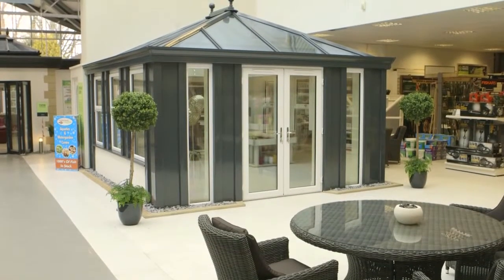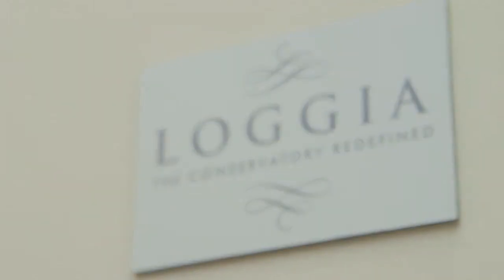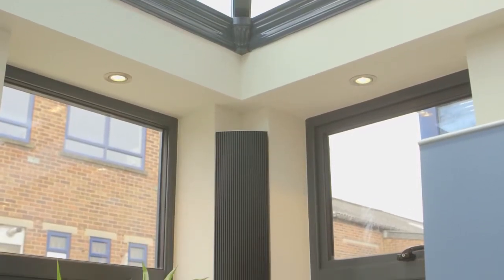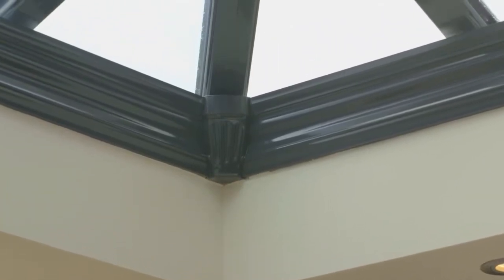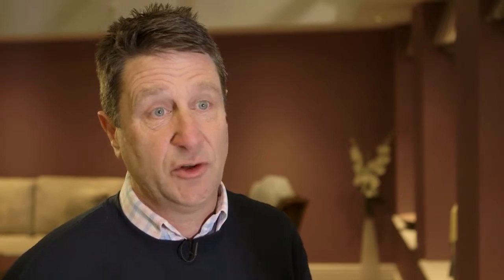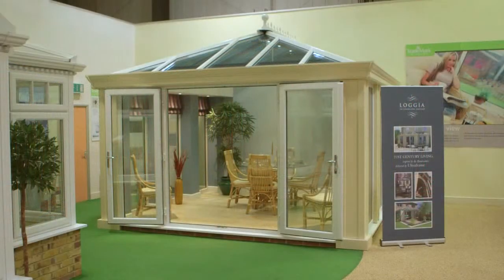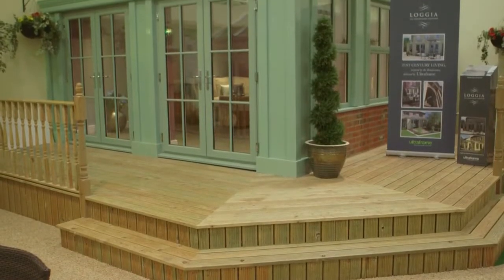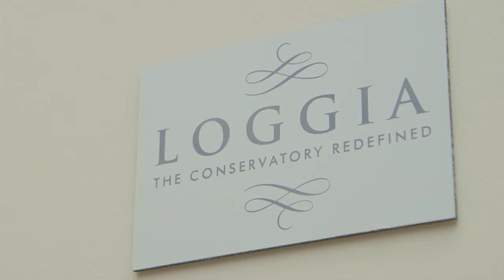Loggia Extensions | House Extension Prices | Modern Orangeries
A video showing the uptake and success of Loggia in showrooms around the country.

Who Are Ultraframe?
Ultraframe is the market-leading manufacturer of conservatory roofs. Our product range is innovative and flexible, which means you’ll be able to find a system that’s suitable – whether you need to build or replace a conservatory, orangery or house extension.

We have 30 years’ experience in designing, and manufacturing conservatory roofs and more than 2,000,000 of our products have been fitted throughout the UK since we first started trading. This is something that we’re extremely proud of.

The long-lasting quality of our products is underscored by accreditations from established and respected industry bodies, including the British Board of Agreement (BBA) and Wintech. This means you can buy our conservatory roofs with confidence.

Our approved Ultra Installer scheme – assesses the quality of our nationwide network to ensure excellence.

Why not find your nearest installer now by using our free search tool and get help finding a conservatory roof for your new home improvement project.

We can offer our customers a wide choice of conservatory roofs, with each system offering a range of exciting benefits.

Explore our stunning range of conservatory roof systems, which includes the Performance Conservatory. Super-insulated columns deliver thermal efficiency levels five times higher than a brick pier of the same size, while a decorative cornice hides the guttering and improves the roofline.

A wide range of choices will be available when you explore our range. From stunning glass conservatory roofs, through to aluminium designs that use fewer bars to maximise light penetration, you’ll be able to find the inspiration you need to make your home improvement project a success.

The Traditional Orangery is one of three stunning conservatory roof systems you can choose from when you fit one of our market-leading systems. The brick pillars that form part of its design lend the Traditional Orangery a sense of authenticity and presence, while the insulated internal pelmet creates a comfortable room inside.

You can also create a contemporary orangery by using flat super-insulated columns in place of brick piers. Our columns can even be sited on top of your dwarf wall, should you want to create a room that draws its inspiration from classic and modern orangery designs. Contact your nearest installer for advice and orangery prices.

Our conservatory roofs can be used to form part of your new house extension. As an example, take a closer look at our Ultraroof House Extension. Its hybrid design means that it is both a tiled and glass roof. Full-height glazing or Velux windows can be fitted into the Ultraroof so you can choose where and how the light falls.

Alternatively, use our VR tool to take a tour of Ultraframe’s Performance Glass Extension. You can choose between our Classic glass conservatory roof – which features an extensive amount of glass – or Quantal system. The Quantal is an aluminium conservatory roof that can cope with wider spans, making it ideal for larger builds.

You may already have an orangery, house extension or conservatory, in which case your frames and foundation may be fine. Replacing your current conservatory roof may be a less expensive way to improve the performance of your new room.

Are you looking for a solid conservatory roof? Our Livinroof allows a glass of any shape to be installed anywhere within its structure. You’ll be able to create unique and inspirational designs and focus the light where it has the best impact.

Use our free search tool to find an approved Ultra Installer in your area. Remember, the scheme has been approved - so you can contact a member of our reputable network with confidence.

You can also use our brand-new VR tool to take a virtual tour of our conservatories, orangeries and house extensions. If you find a conservatory roof you like, you can save the image to your Scrapbook for reference later on.